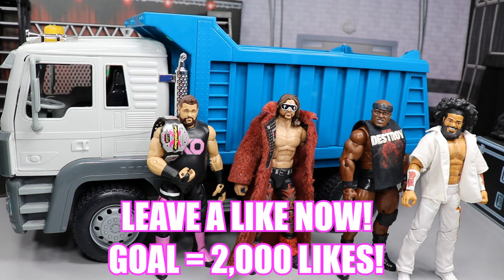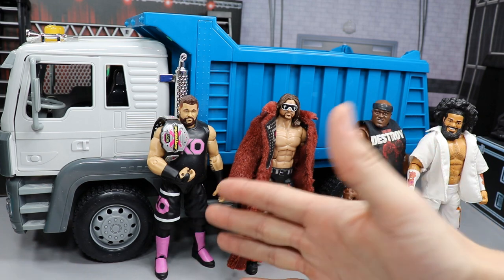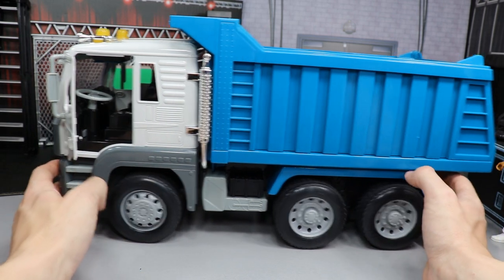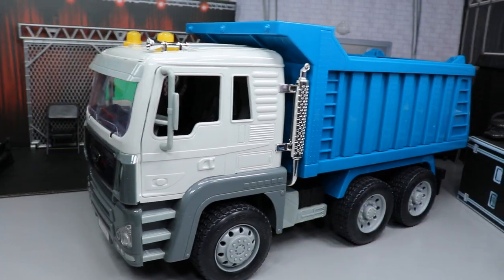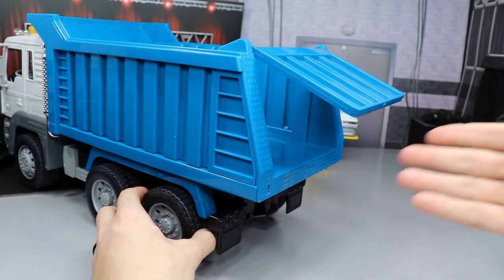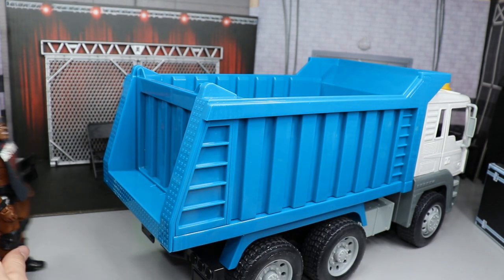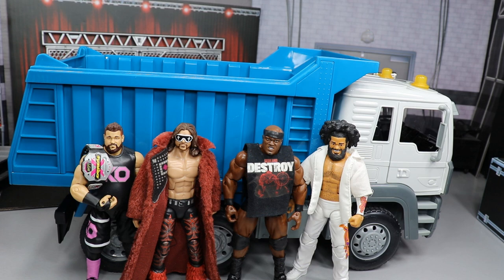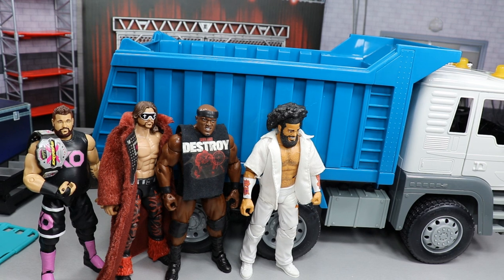WWE FIGURE DUMP TRUCK PLAYSET!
In todays video, I will be showcasing a WWE action figure dump truck for you guys! This Dump Truck is in scale with WWE Mattel Action Figures & is amazing for Epic WWE action figure matches! Perfect for WWE pic feds, stopmotion, animation & hardcore matches!

LIMITED QUANTITY!